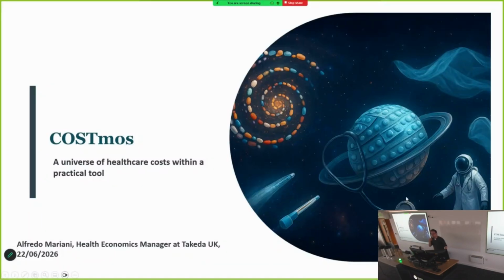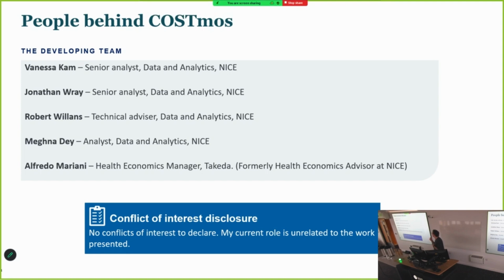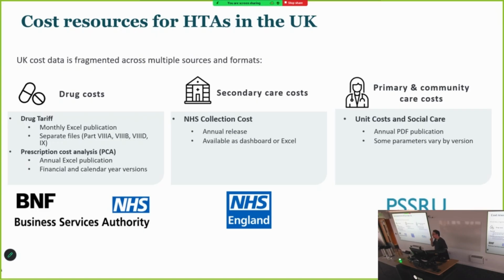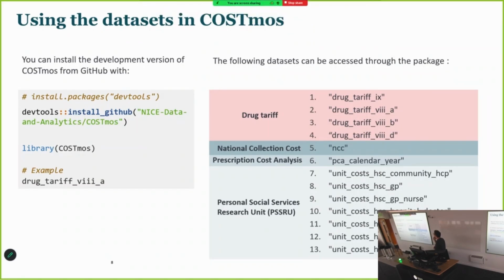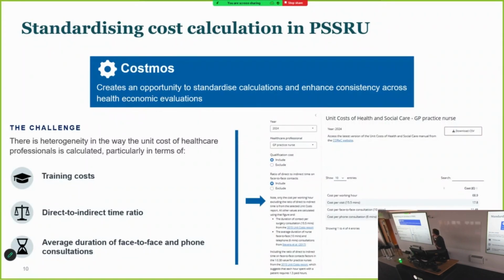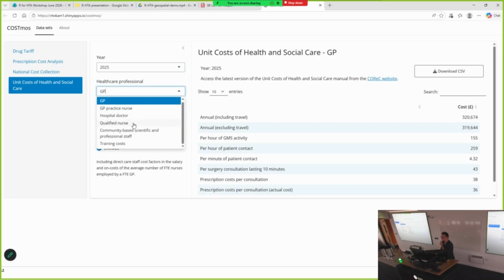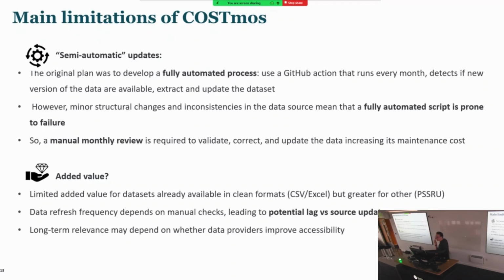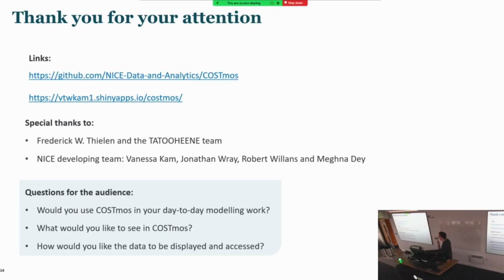R for HTA Workshop 2026 - Alfredo Mariani - COSTmos